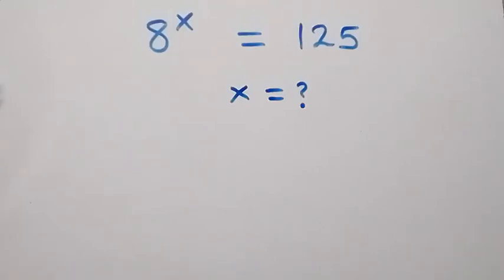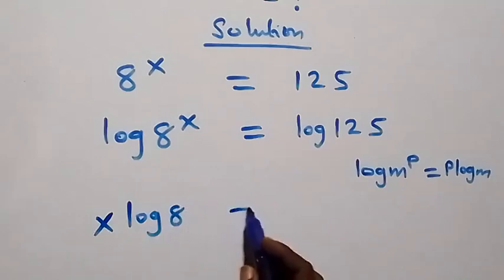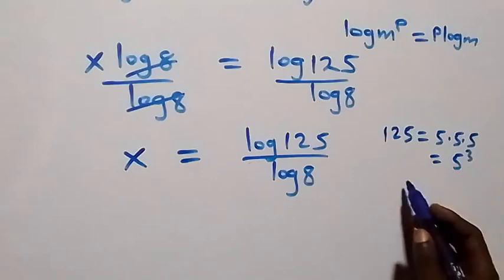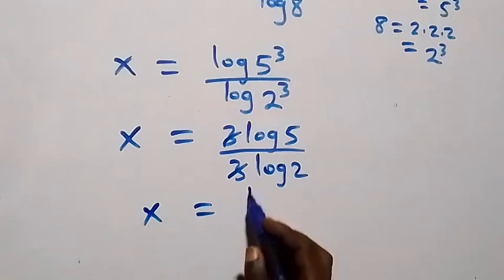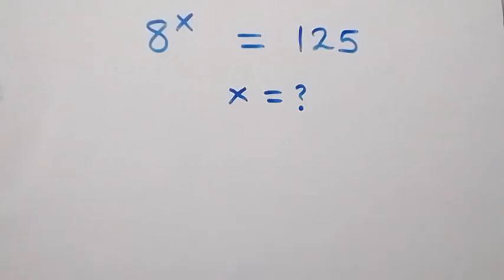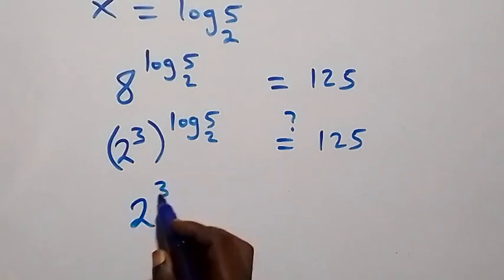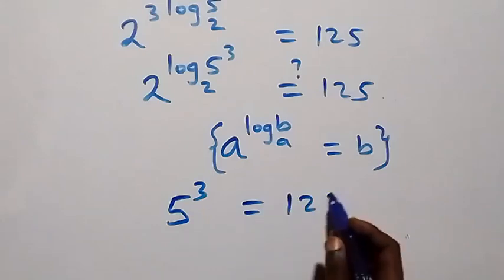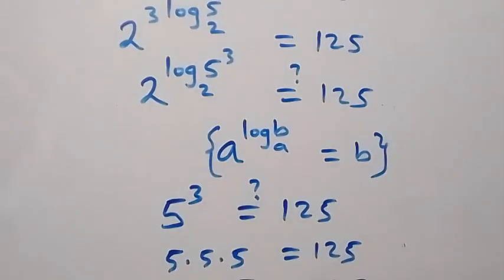Germany | Can you solve this? | Math Olympiad